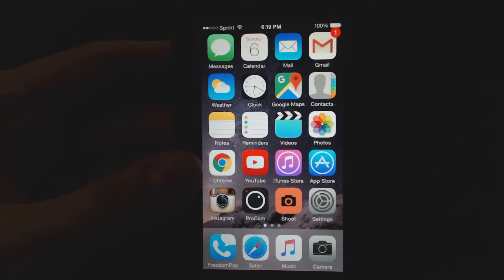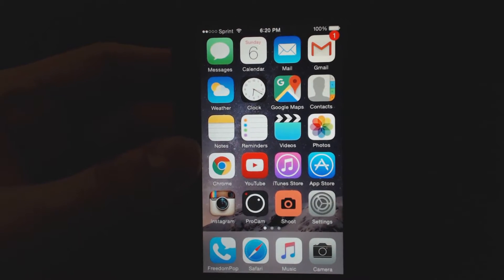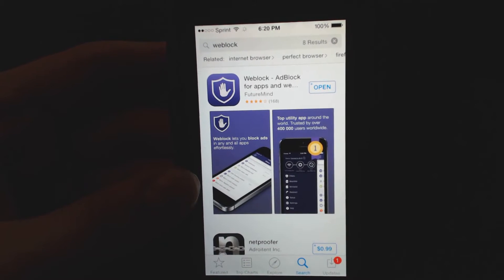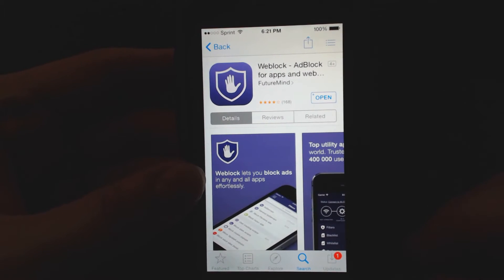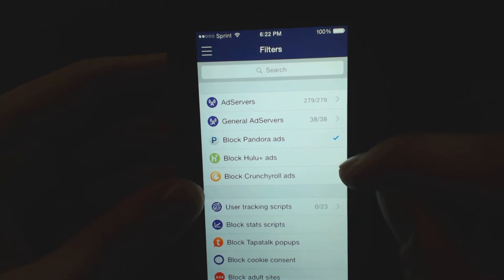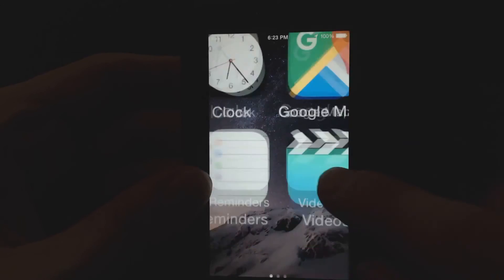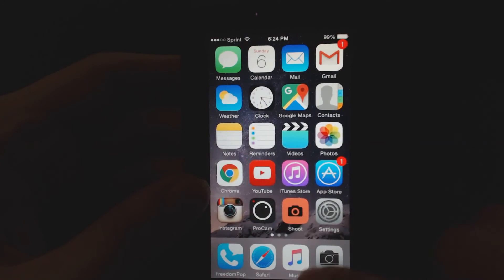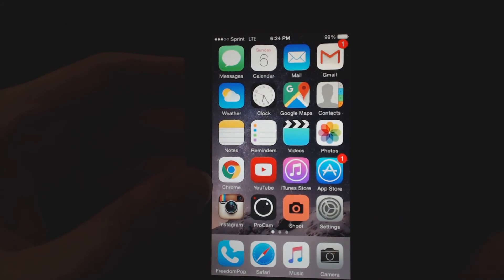How to Block Ads in iOS 8 & 9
Weblock seems to be the best working, highest rated ad-blocking software available on iOS without needed to have a jailbroken device. Weblock should block most, if not all, in-app banners and pop ups. The description says it also blocks ads in most browsers (including Safari and Chrome) and it seems to be hit or miss in that case. Adding new sources to the blacklist may help to block more ads. I don't believe Weblock will block ads in YouTube but I've noticed a "glitch" in the YouTube app (mainly the Android version) where often times ads don't play anyway on monetized videos.